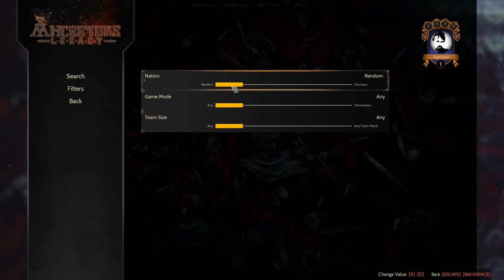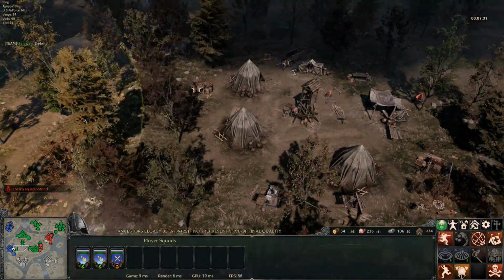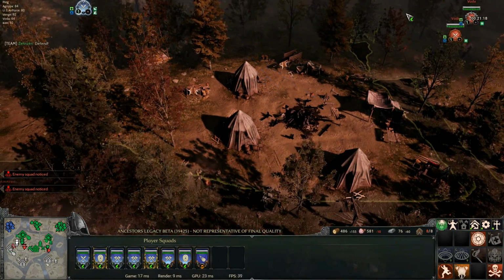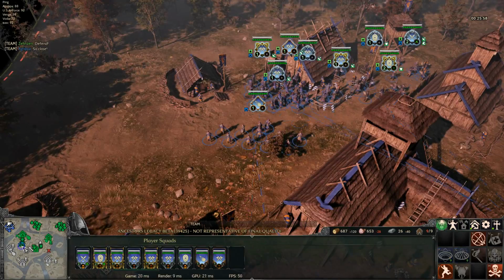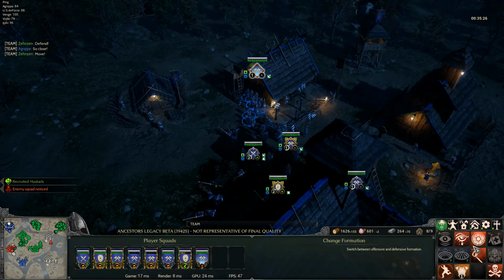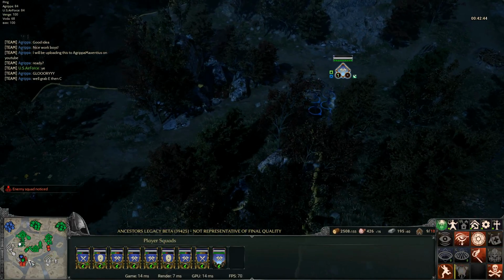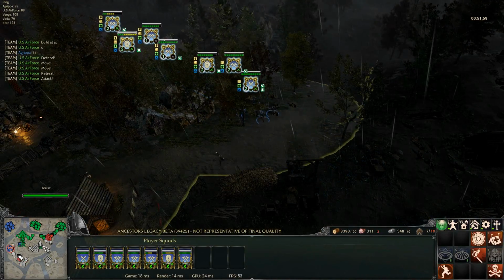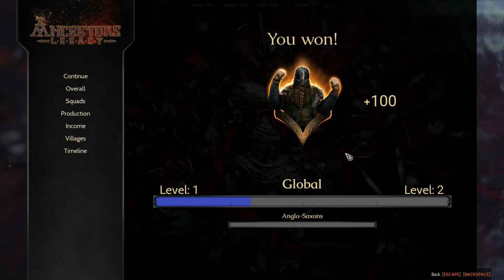Ancestors Legacy-Battle of the Ages!!!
Taking a look at "Ancestors Legacy" today, im pretty excited for this particular release. It almost reminds me of a Medieval version of Company of Heroes. Of course just like any other title, we won't know 100% for sure until it has some time to marinate after release :).